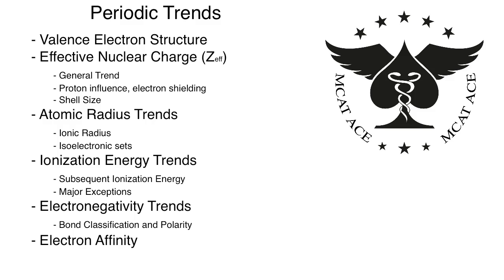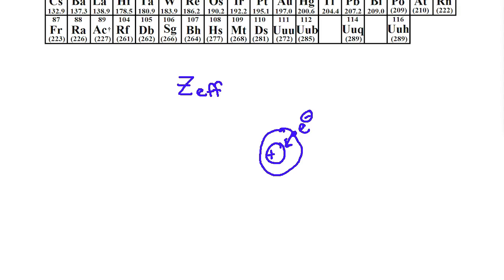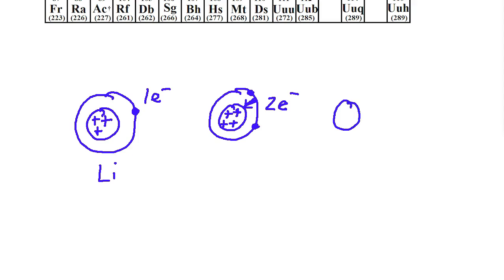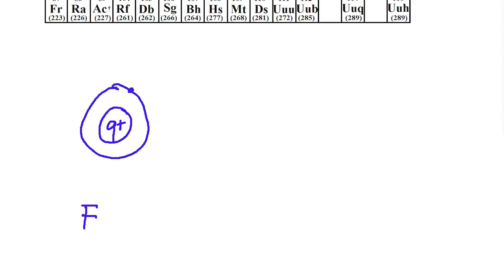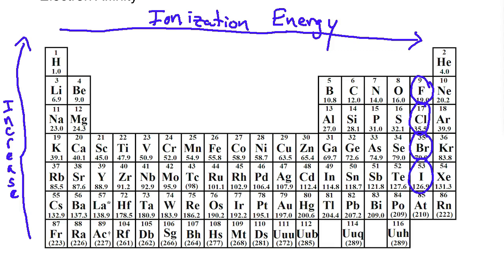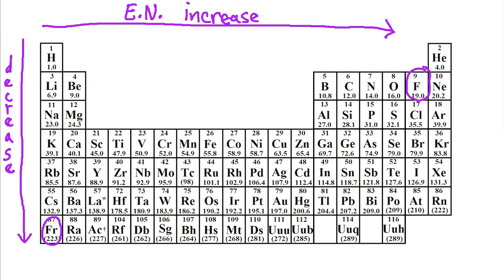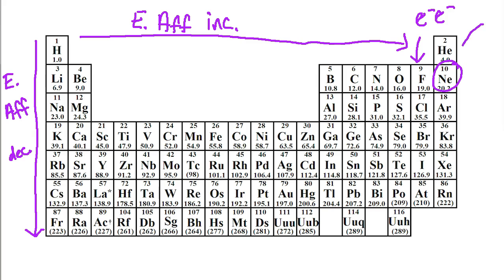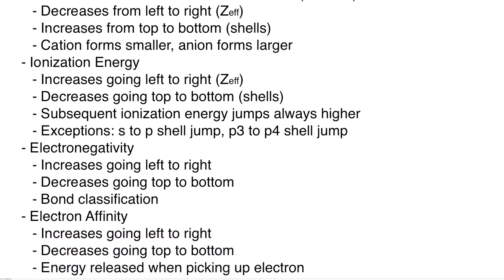MCAT ACE Chemistry 5- Periodic Trends Unveiled: Atomic Radius, Ionization Energy & Electronegativity